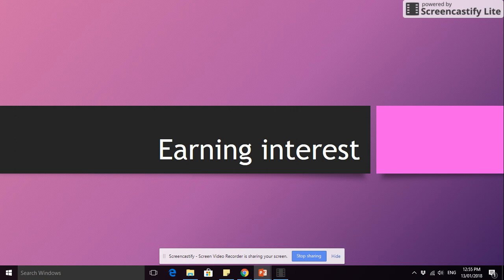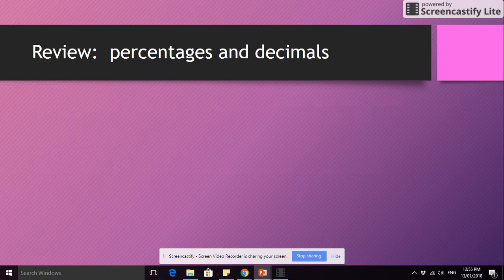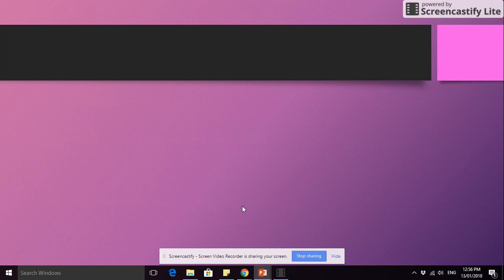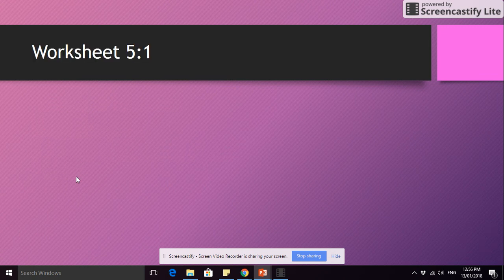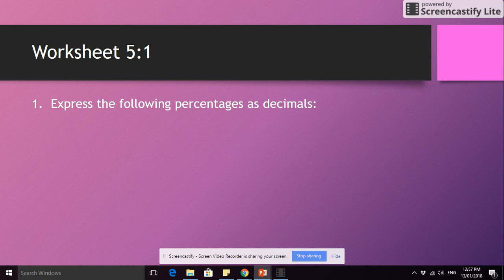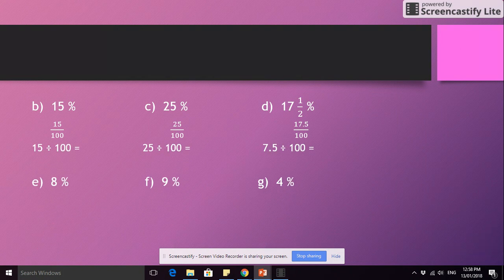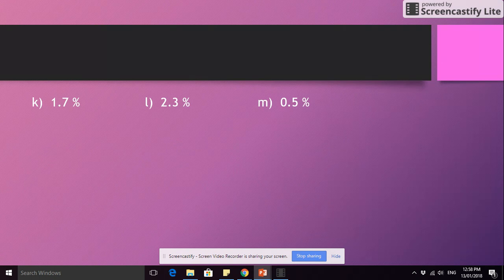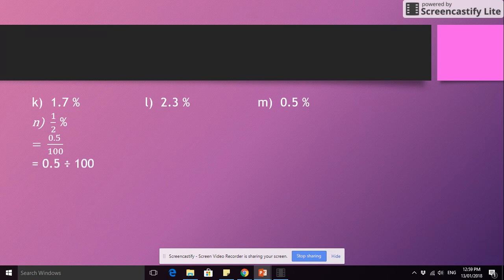Investing money part 1